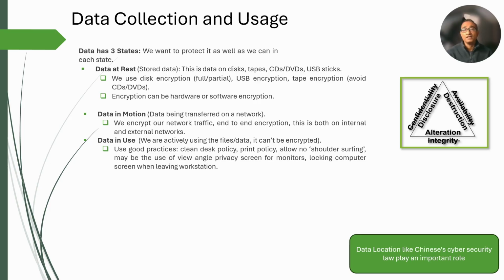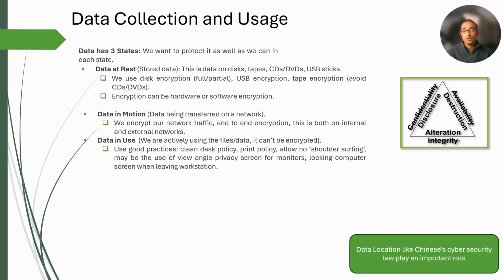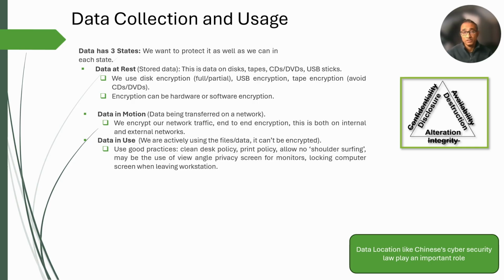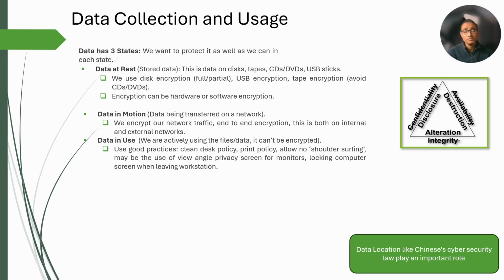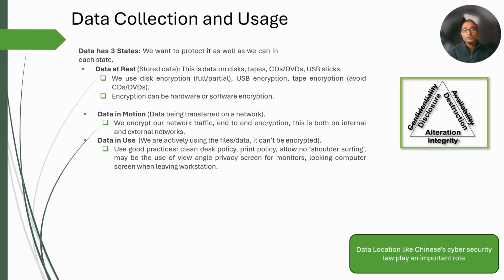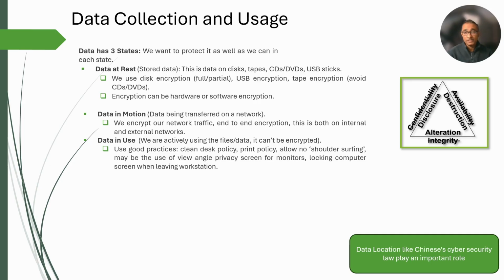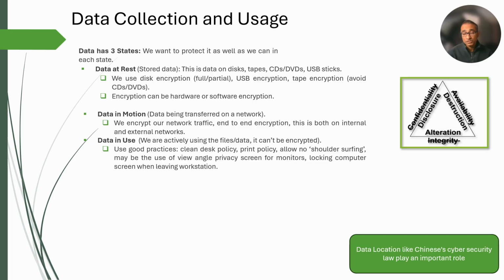AS_Video_7_ Data Collection and Usage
Data exists in three states: at rest, in motion, and in use. Data at rest is stored on non‑volatile media such as disks, databases, backups, or cloud storage and is protected using encryption, access controls, and secure disposal. Data in motion is transmitted between systems over networks and is exposed to interception risks, requiring protections like TLS, IPsec, and VPNs. Data in use is actively processed in memory by applications or users and is vulnerable to malware and privilege abuse; it relies on strong authentication, authorization, least privilege, and secure application design rather than encryption alone